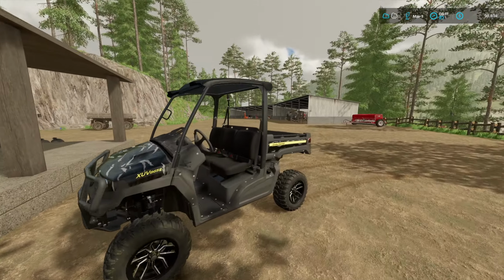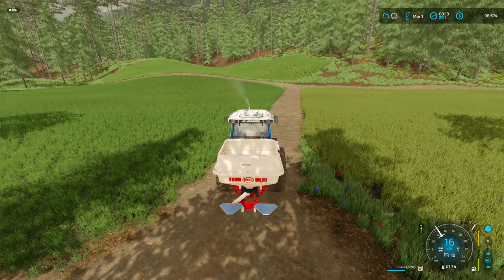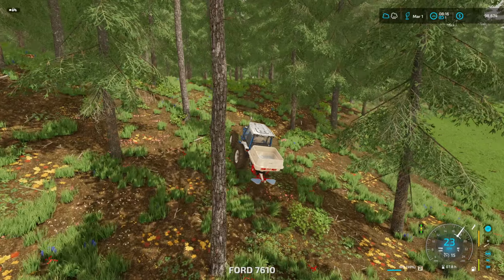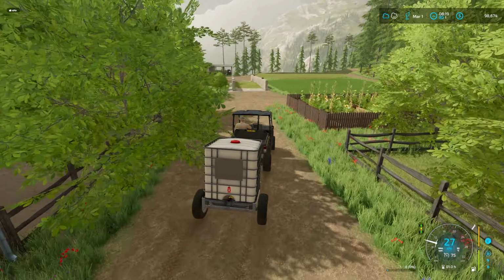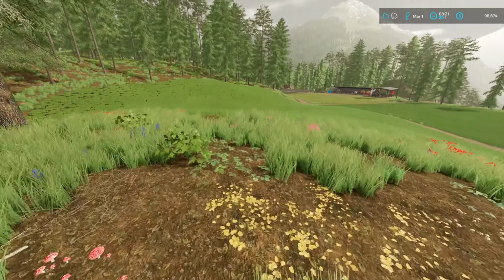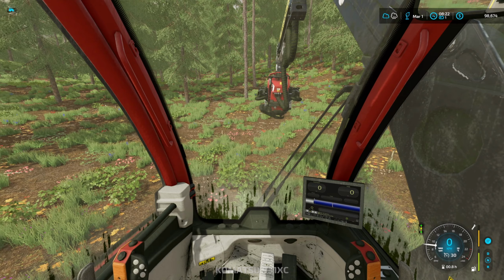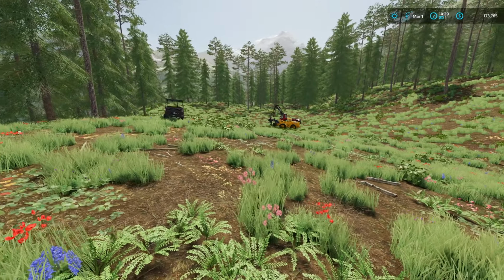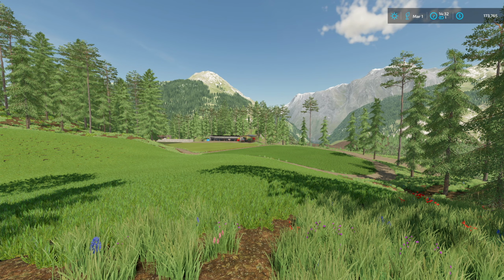Massive Clearing Operation! | Off The Grid! | FS22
In this episode of the Farming Simulator 22 Off The Grid Series we are clearing the last of the trees in order for us to create possibly our biggest field yet. We also take a look at our new drive through shed which we built to store our truck and trailers.

In this Farming Simulator 22 series, we are living off the grid. We have a minimal amount of money, our property is not really suited for farming and we have a few pieces of old equipment at our disposal. Our goal is simply to improve our lifestyle and our property using the least amount of money possible.

The Off The Grid series will be much slower paced compared to what I usually do. My goal is really just to have fun doing something a little bit different than usual. A very light story line may appear during the course of this series as that is simply my style of play but it is by no means meant to be a roleplay.

Game: Farming Simulator 22
Map: Bear Rock Logging
Mods: All Of Them! (300+ Active Mods)
Terraforming Mod: Terra Farm